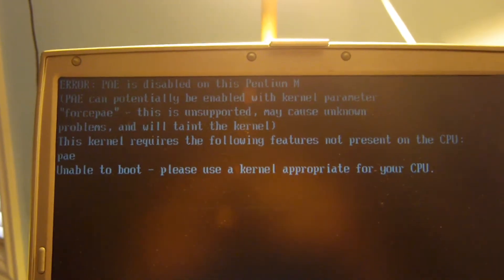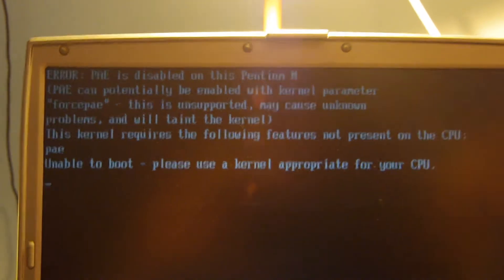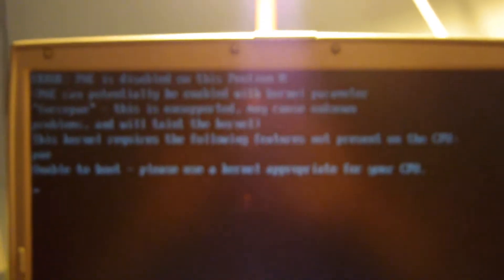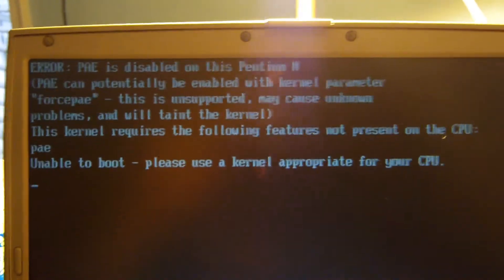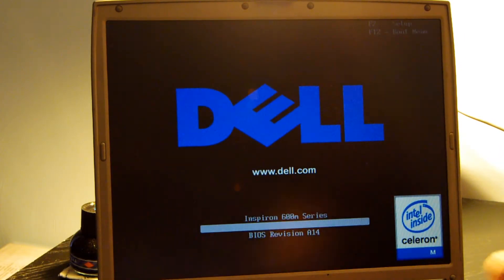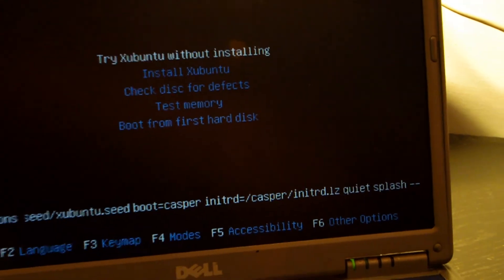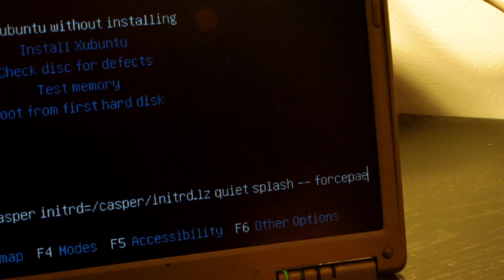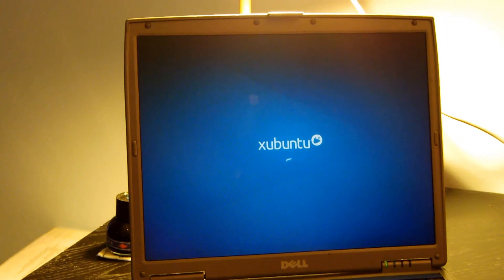How to install Ubuntu 12.04/14.04 on a non-PAE CPU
In this video I will show you how to install Xubuntu (a variant Ubuntu) 12.04/14.04 on a CPU which does not have PAE.

Error message: This kernel requires the following features not present on the CPU:pae